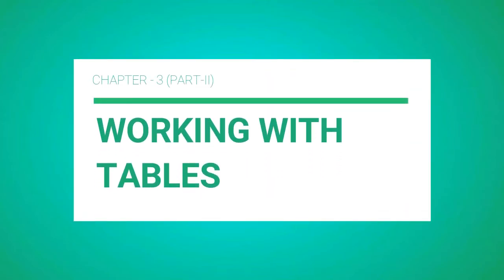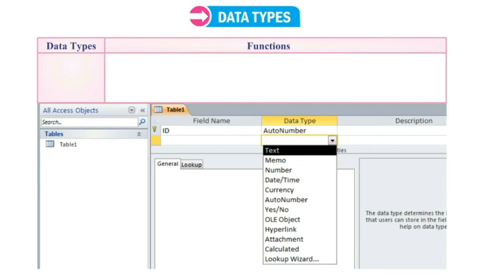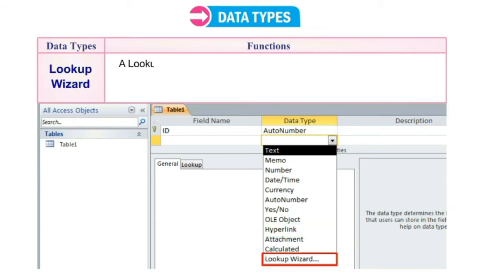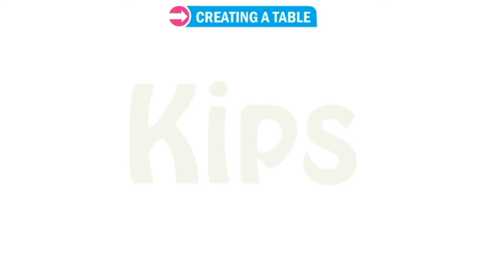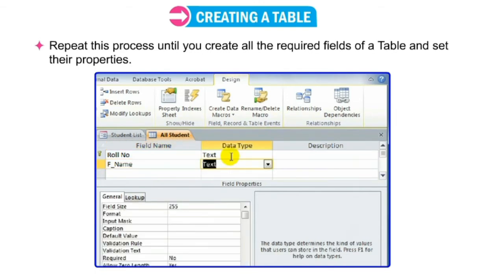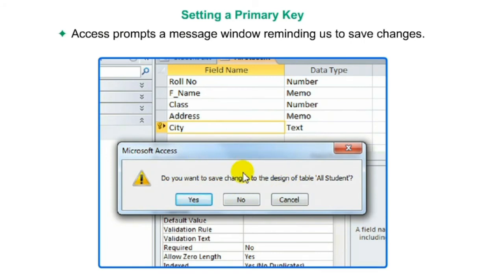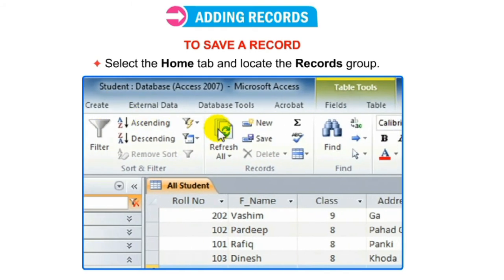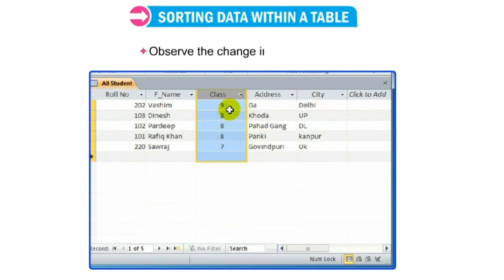Working with MS Access 2007 | Part 2